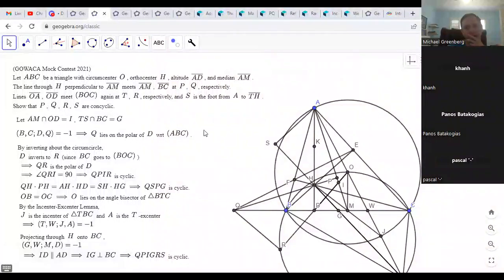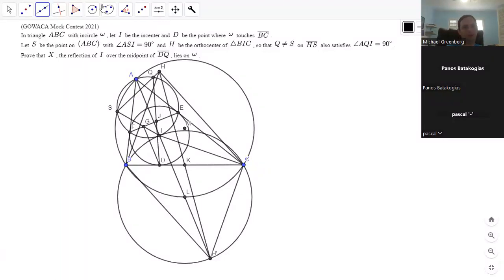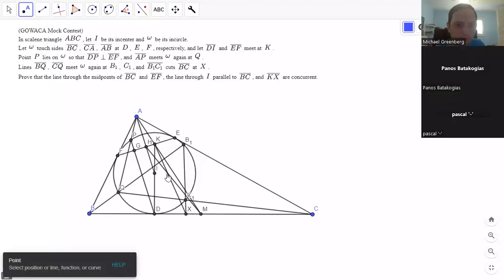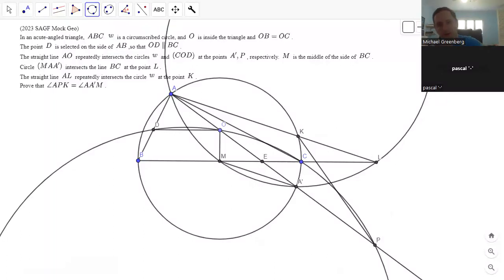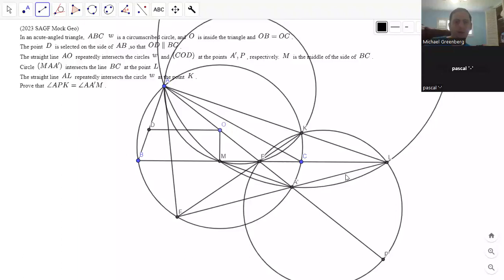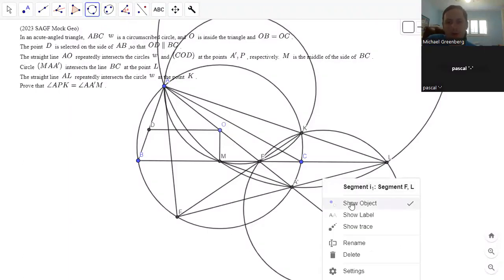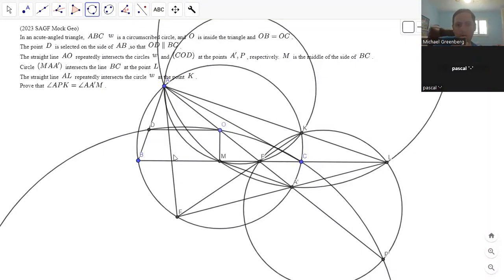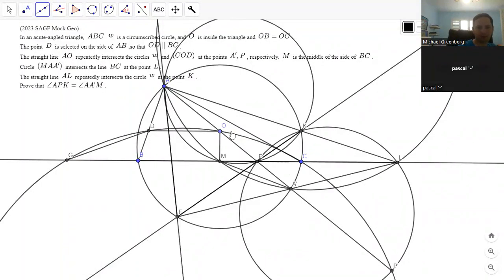LIVESTREAM GEO 122B: Two Hard Problems from Two Mock Geo Contests - We Didn't Solve Either!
In the second half of this sessions, we worked through two problems from tow different mock geo contests but didn't solve either. The first one was from the GOWACA mock contest (Geometry Olympiad Without a Cool Acronym), and the second was from the SAGF mock contest. We made a good amount of progress on the second problem but weren't able to finish it off - let me know if you find a solution!